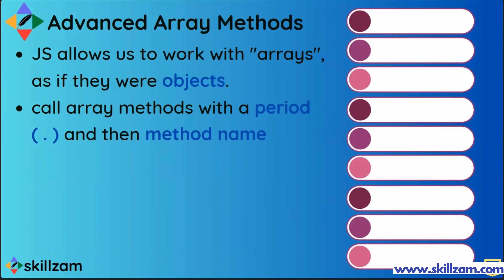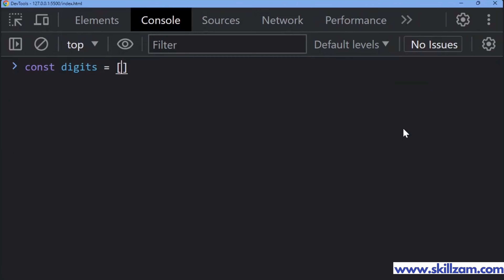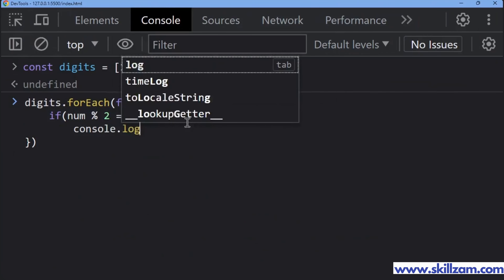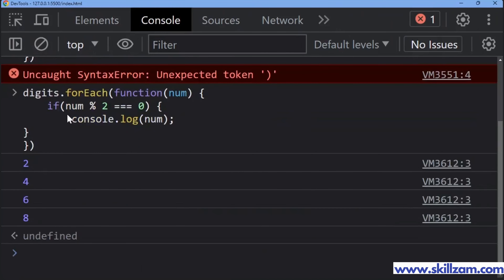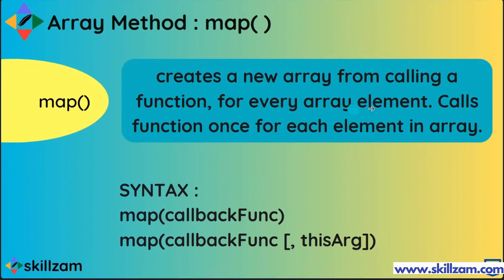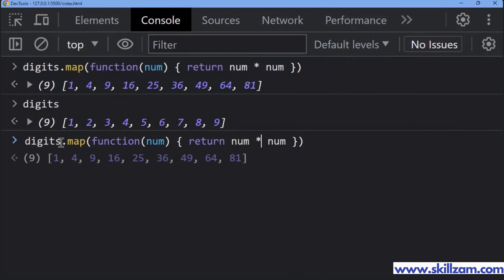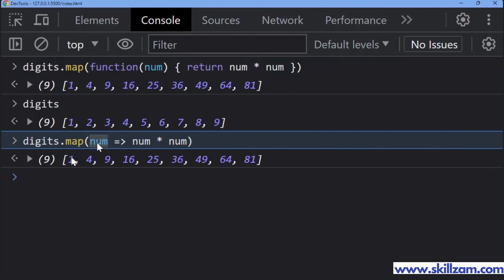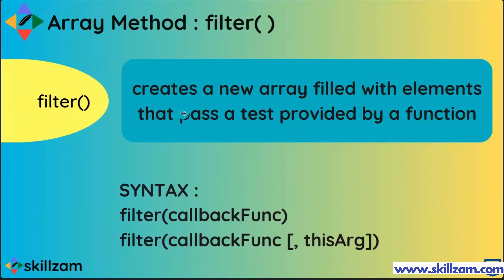15 JavaScript - Advanced Array Methods - forEach() - map() - filter() - find() - reduce() - some()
TOPICS:
01: Advanced Array Methods
02: forEach() array method
03: map() array method
04: filter() array method
05: find() array method
06: reduce() array method
07: some() array method
08: every() array method